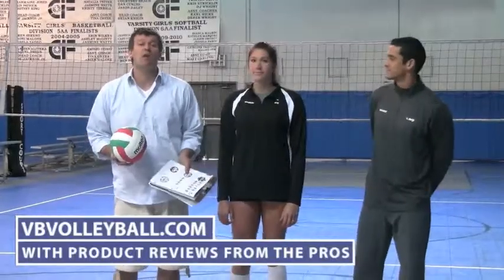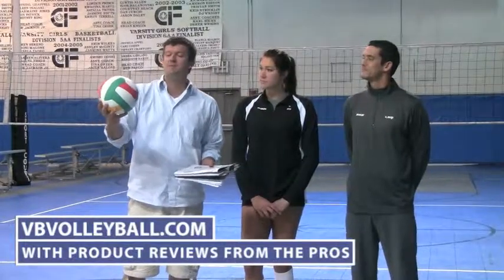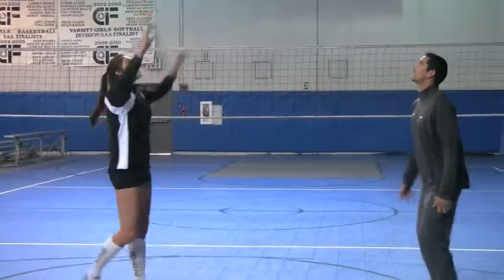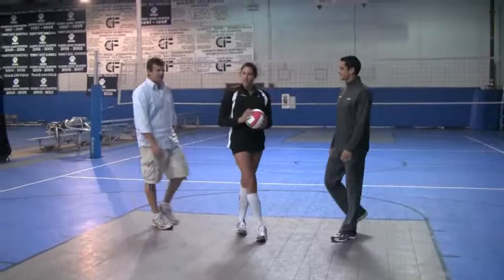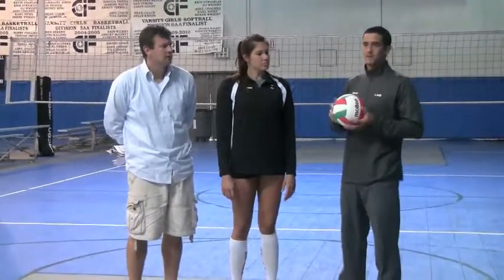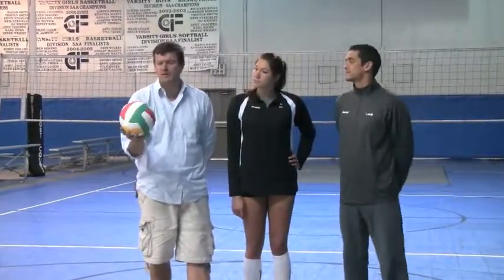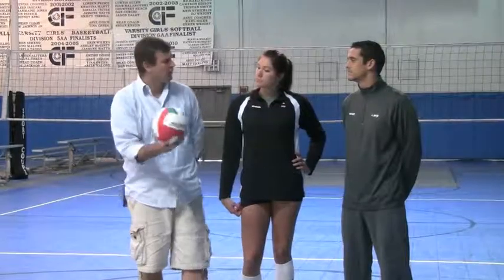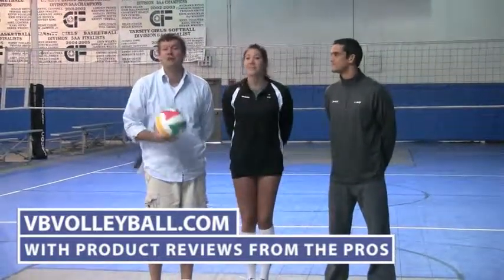Molten Volleyballs- Medicineball 400 ntv5mit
This is a Molten Volleyballs - Medicineball 400 under review by Cassie Busse, Anthony Medal and Andor Gyulai.
Cassie played on the National USA women team indoor and has been playing professional volleyball for many years. Anthony has been playing on the AVP pro tour for the last 10+ years. For the last 5 years on the AVP pro tour, he has been the most dynamic defender and jump server

In this video we review the Molten Volleyballs -Medicineball 400